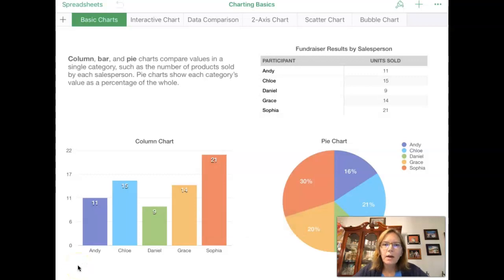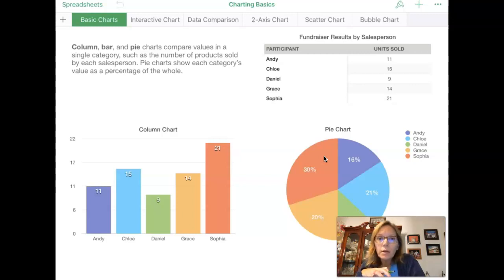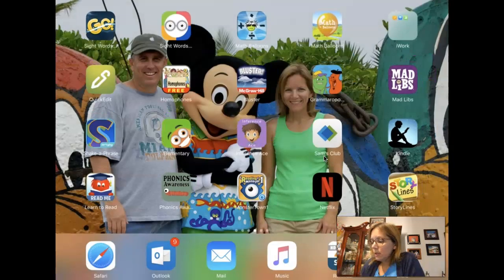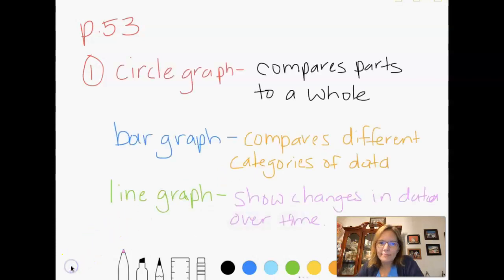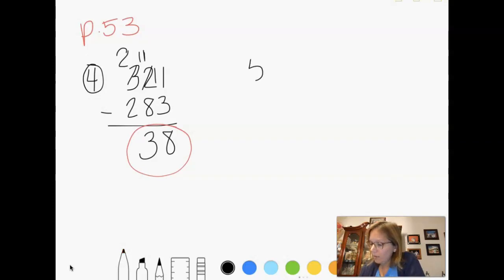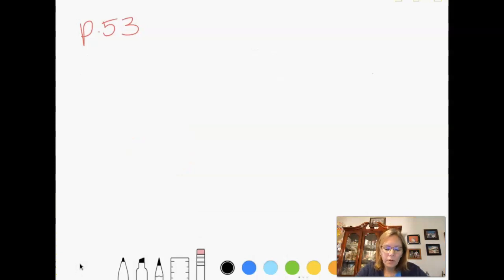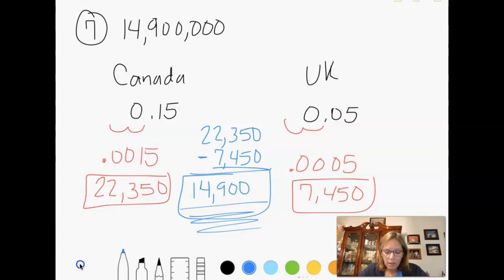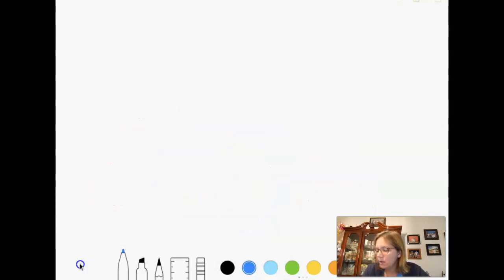Statistics: Types of Graphs